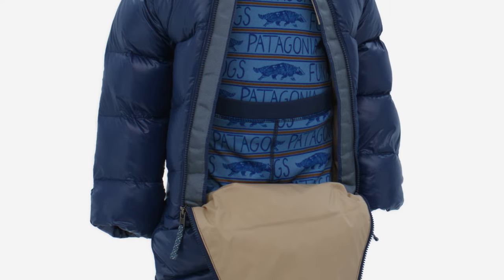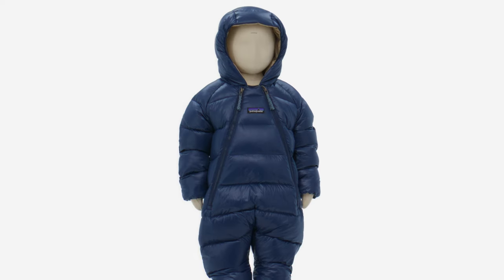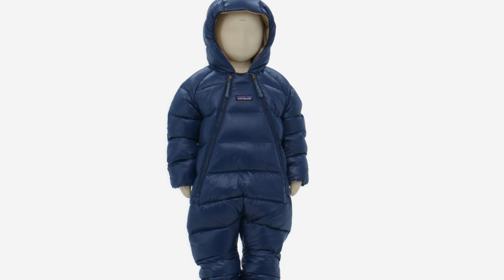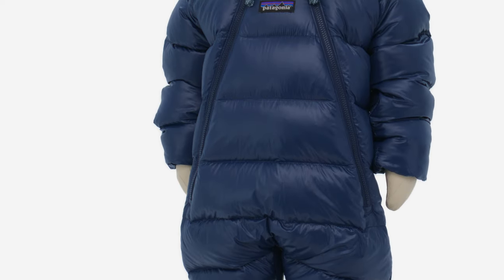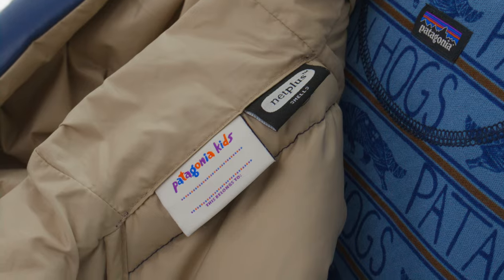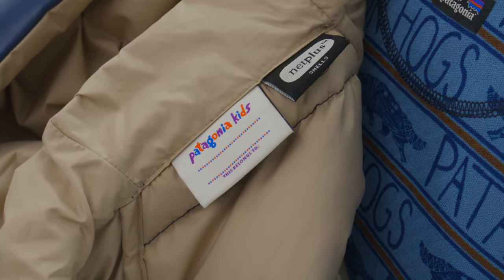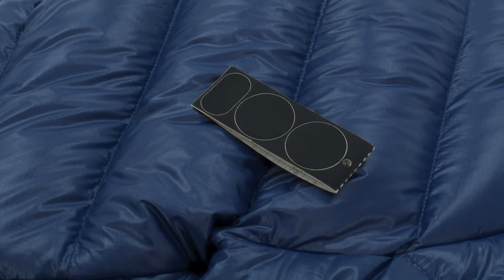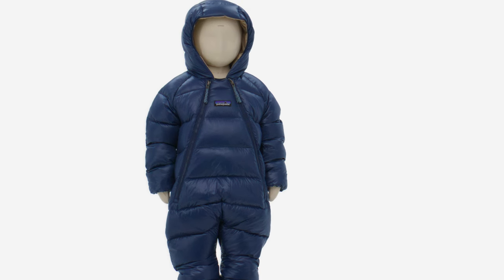Patagonia® Infant Hi-Loft Down Sweater Bunting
Our warmest one-piece bunting has a shell made of NetPlus® 100% postconsumer recycled nylon ripstop made from recycled fishing nets to help reduce ocean plastic pollution and is insulated with 700-fill-power 100% Recycled Down (duck and goose down reclaimed from down products). Lined with soft recycled polyester fabric, this bunting has a generous length to help keep extremities protected whether your little one is crawling, standing or sitting.